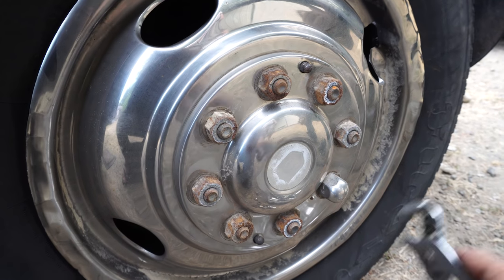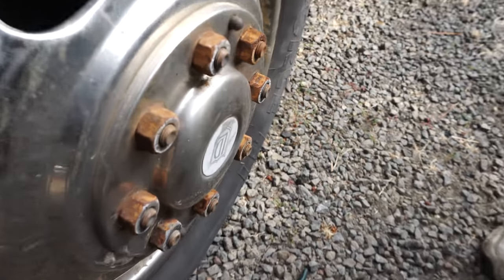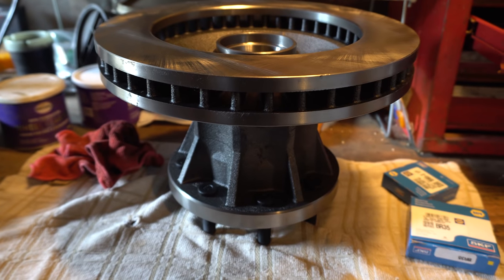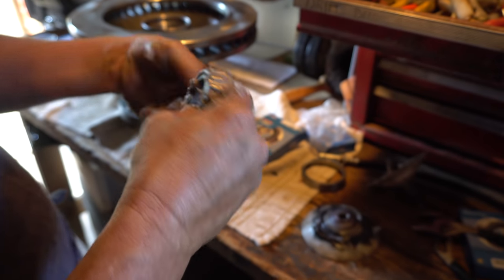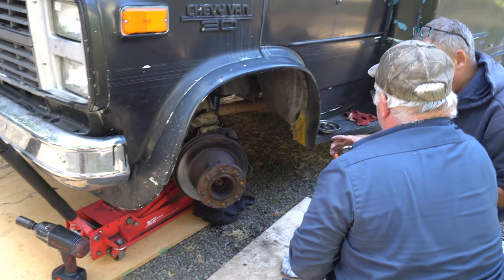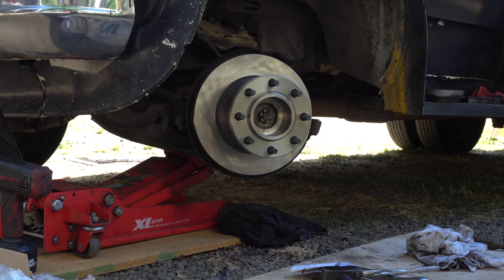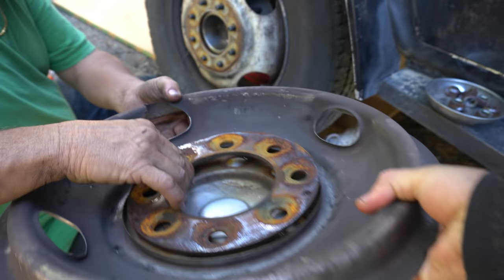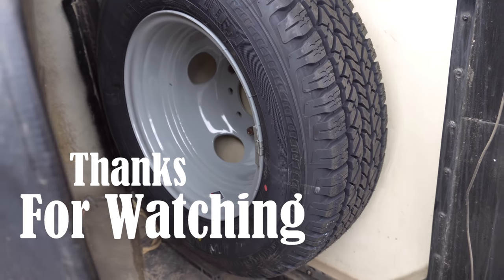New Tires & Rims And Replacing Brakes & Front Hubs Assembly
In this particular video My Rv (Panda), '89 Chevy Lazy Daze gets a new front assembly and brake then take it for new tires & rims. This is Pandamonium small RV Living with updates, upgrades, travels and the lifestyle of living in a Motorhome in different places. off grid with solar power, composting toilet & rain water collection. This is my pandemonium tour across America in my 22' RV I call Panda with 1090 watts of Solar Power. So join me if your open to fun, excitement, traveling, hiking, day to day life & exploring on the road during my trip through the many states and cities .wish me luck and good fortune on this life long adventure. Maybe I'll see ya on the road somewhere. Good or bad, smooth or bumpy it's time to hit the road. "Onward Bound!" Wishing everyone Happy Trails and glad to have you along with me on this journey called life. Just a quick ending note I am a transgender and part of the LGBT community.
For "Onward Bound" video clips email to
Music... Gold Coast - Bad Snacks